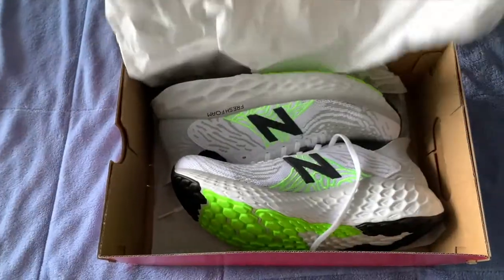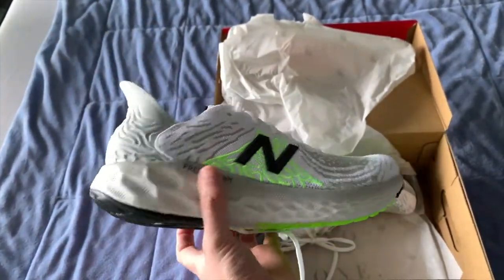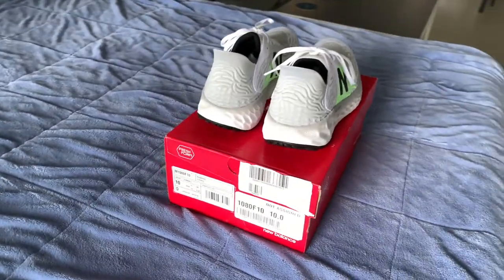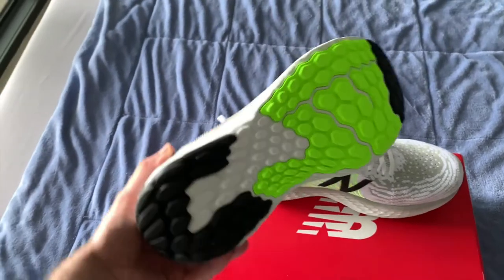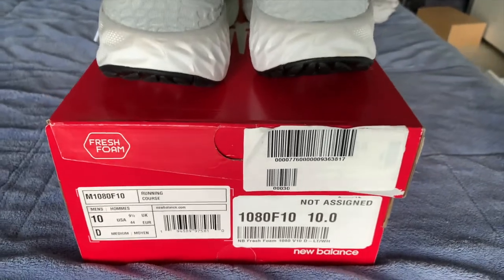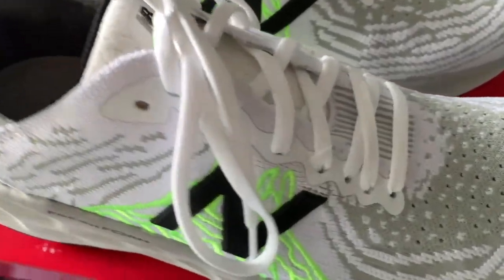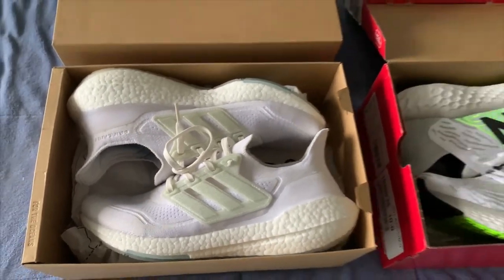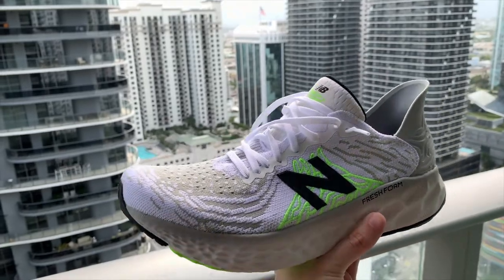New Balance Fresh Foam 1080v10 | Review & On-Feet + Comparison with Ultraboost 21 Parley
Taking a look at the New Balance Fresh Foam 10800v10, which can be bought at a relatively low price at the moment. I compared it to the Ultraboost 21 Parley, which I like a bit more.